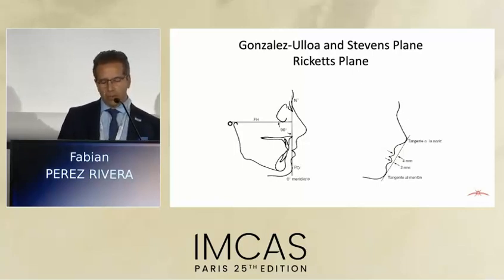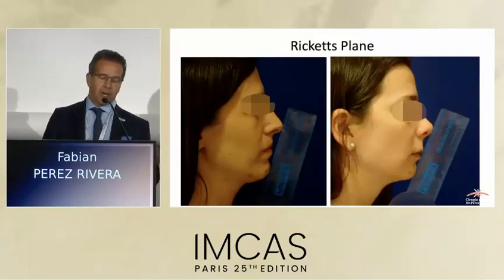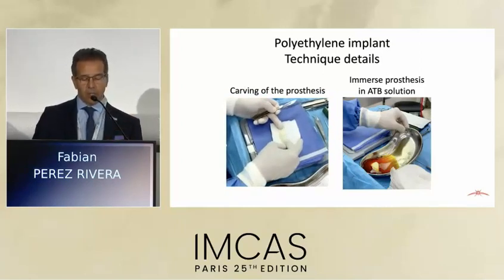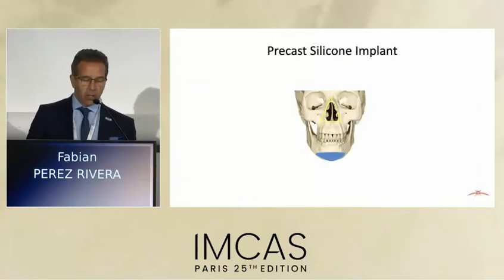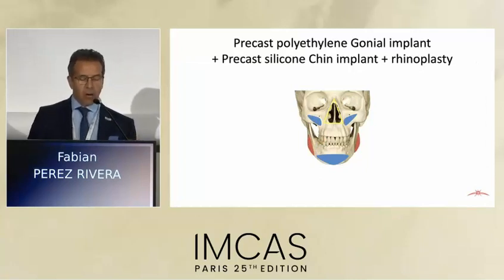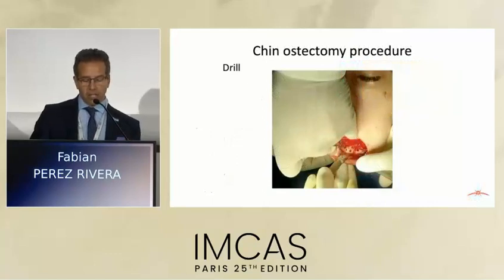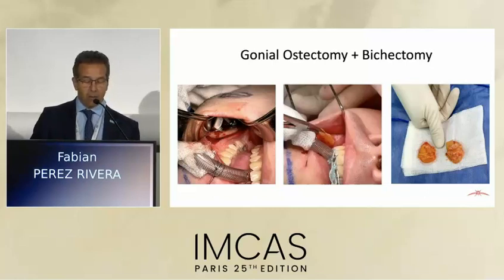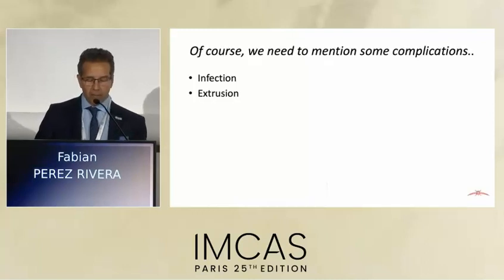Surgical profiloplasty using implants and ostectomies in the lower third of te face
IMCAS World congress París - 2024